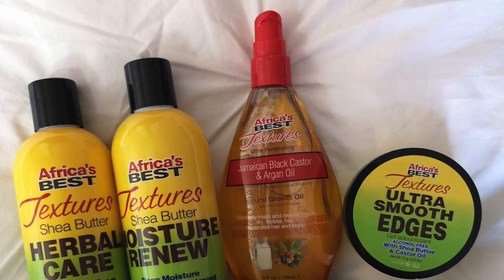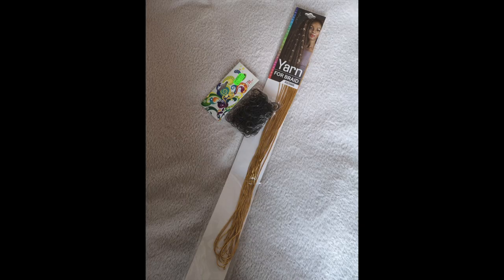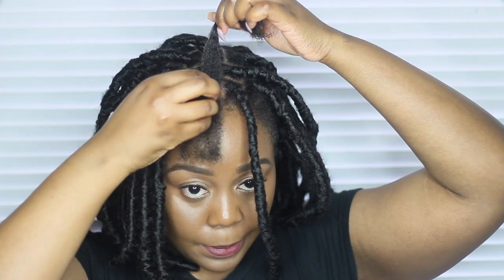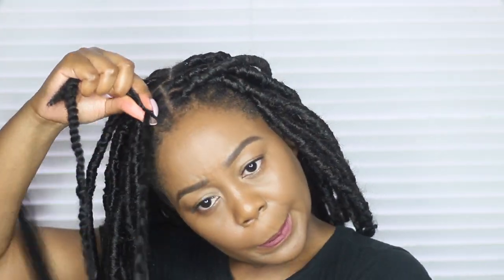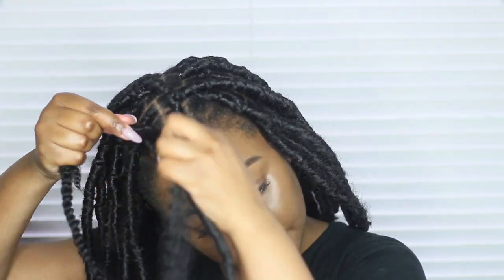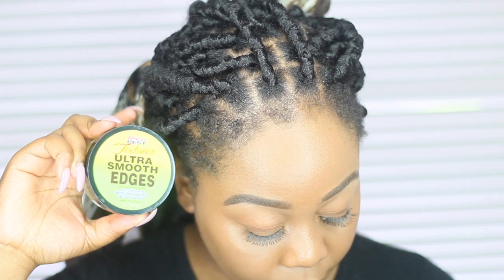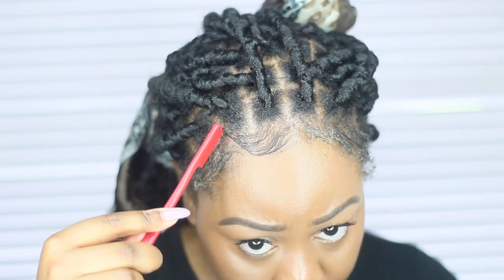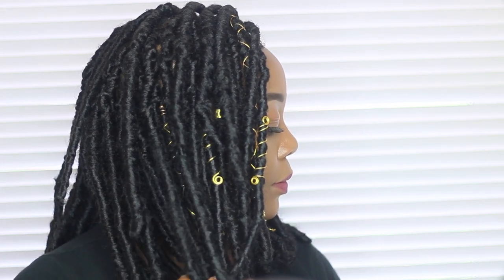Short Faux Locs | No Braiding, No Crocheting, No Burned Ends, Quick Method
Hi guys,

Here is a quick share on how I did these short faux locs for my long weekend away to Paris.

If you remember the last time I did goddess faux locs it took me forever, so I wanted to find a quicker simpler way of creating the look without the stress.

I did a bit of research on YouTube and found two videos that were so helpful.

Kemiixo showed me how to do the rubberband method this was literally a game changer as I didn't want to braid or crochet

Courtnee Camile dropped the tea on the best hair to use for faux locs and after trying this hair I couldn't agree more

With the help of these two queens, I was able to complete this look in no time at all right in time for the Natural Hair Academy annual event and a much needed baecation in Paris.

Products used:

Africa's Best Textures Shea Butter herbal care sulfate-free moisturising & conditioning Shampoo (off camera)

Africa's Best Textures Shea Butter moisture renew deep moisture conditioning treatment (off camera)

Africa's Best Textures moisturising butter creme

Africa's Best Textures Jamaican Black Castor Oil Natural Growth Oil

Africa's Best Textures ultra smooth edges

Sensationnel African Collection Jamaican Locks Length 44' Colour 1B

Rubberbands

Yarn for braids and gold beads to decorate.